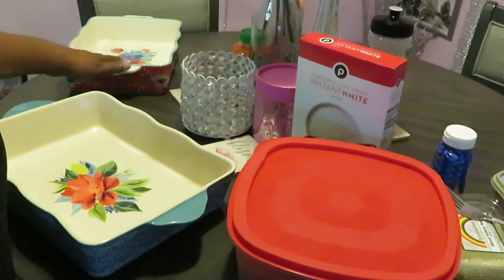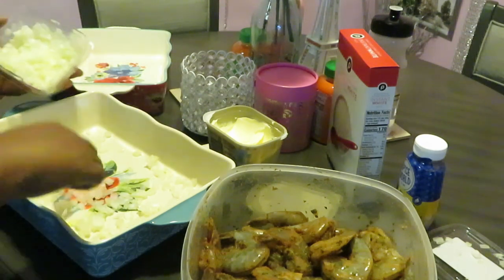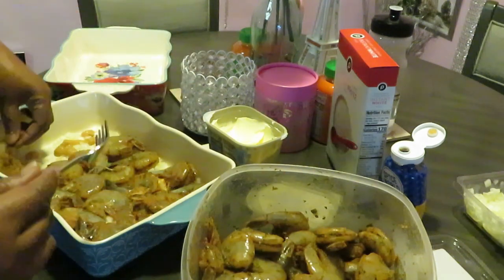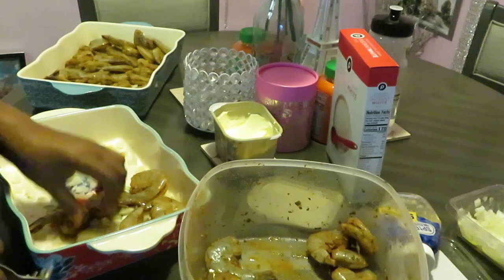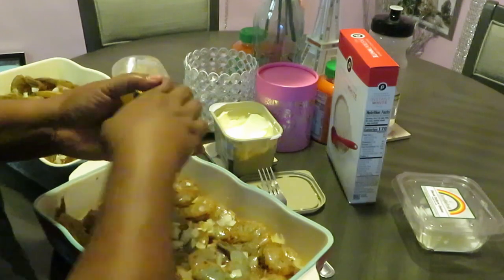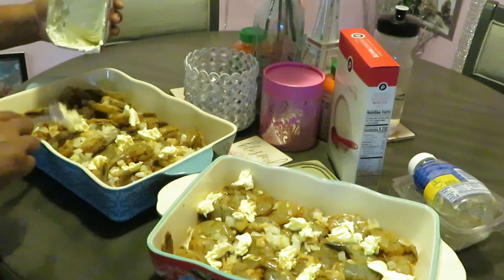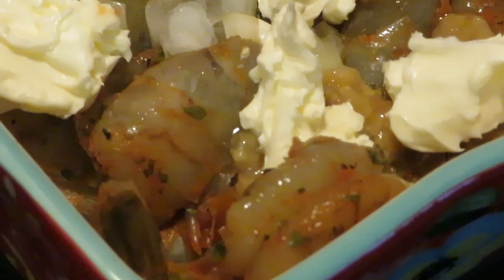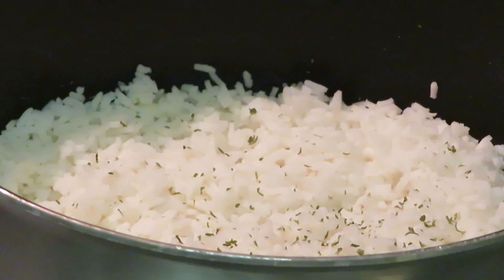Giant Shrimp/Arickamisha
Here is a quick shrimp recipe. It's quick and easy.